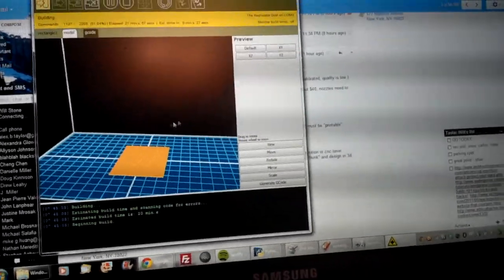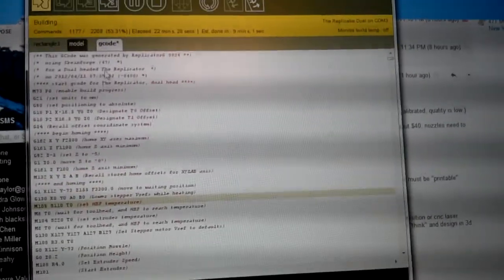Makerbot Replicator Printing in 3D!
see the replicator in action! includes how-to set up the hardware/software, too.